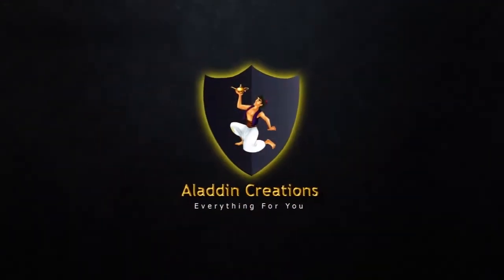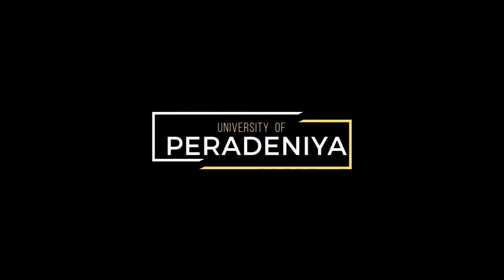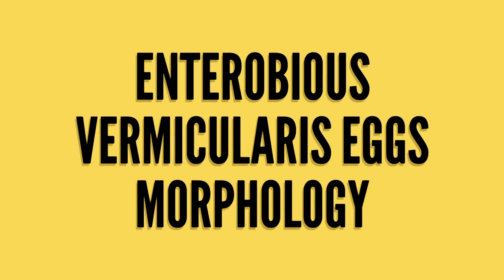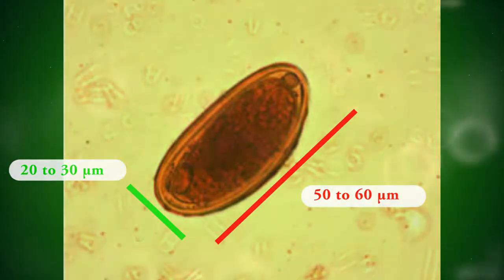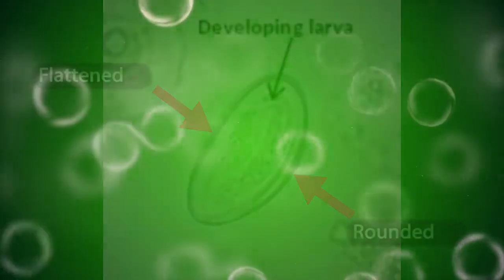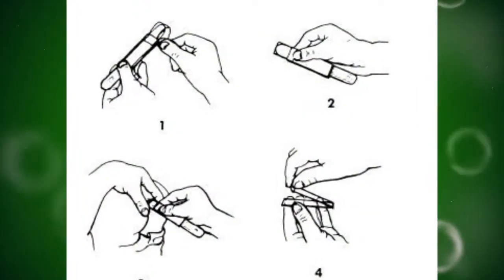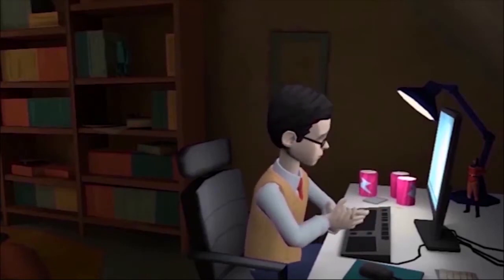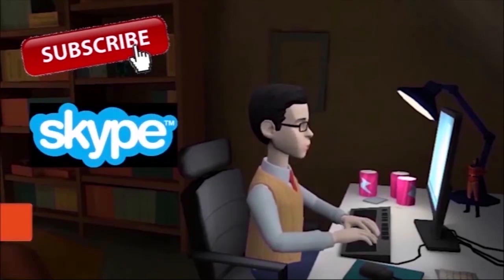Enterobius Vermicularis Eggs Morphology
HELP ME !!!